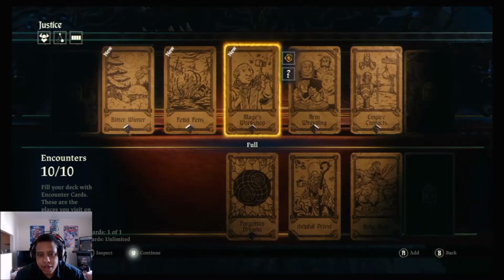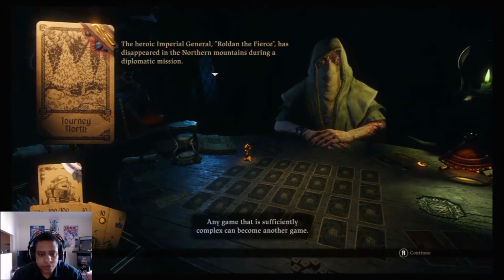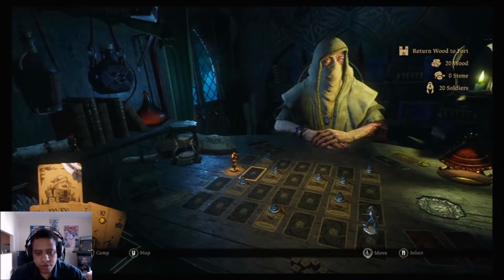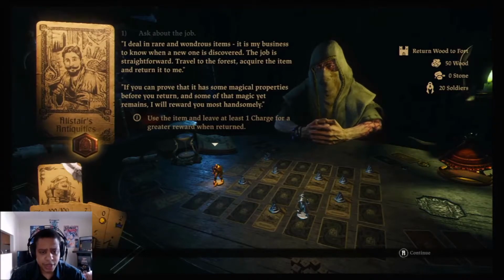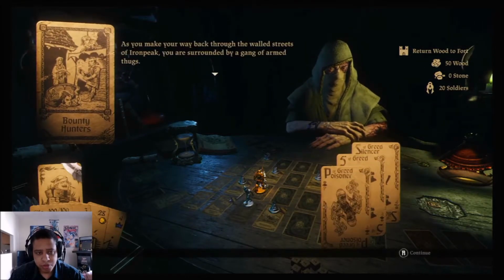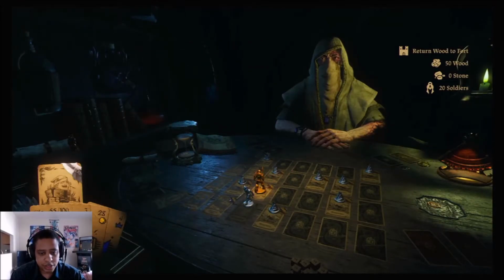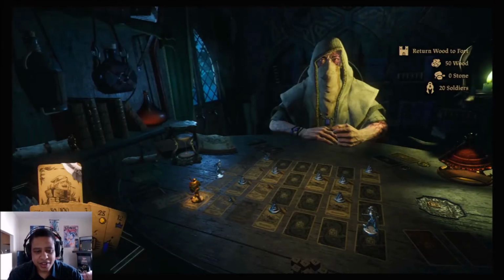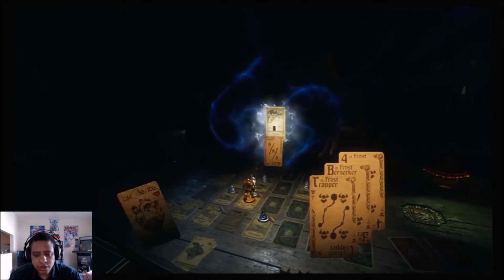Hand of Fate 2 - The Basics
Last BeNeVoLeNcE shows off some gameplay for Hand of Fate 2, an Indie deckbuilding Action RPG developed by Defiant Development that features a choose-your-own-adventure narrative in the same vein of tabletop RPGs.

Edit: Sorry for the weird video/audio issues.